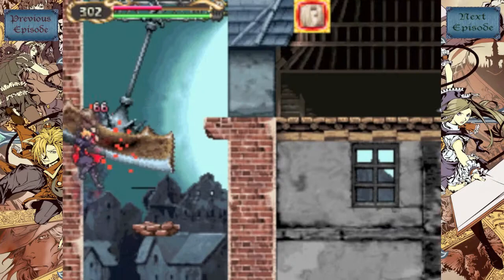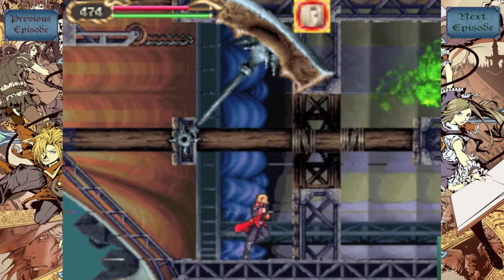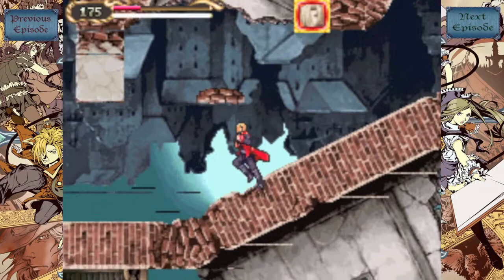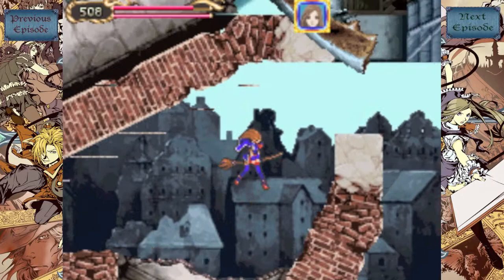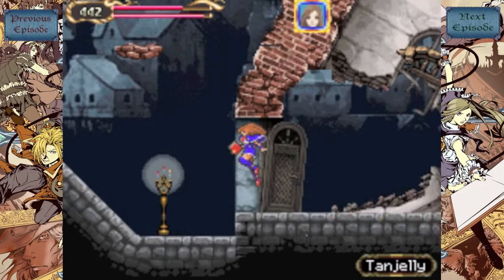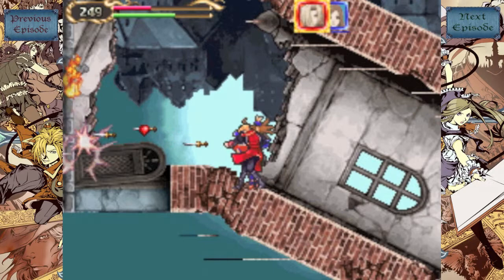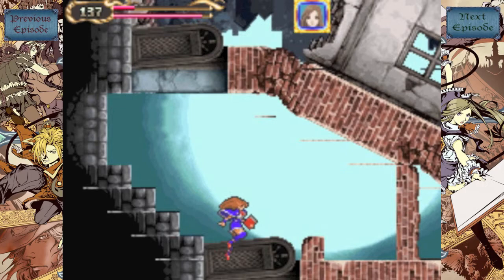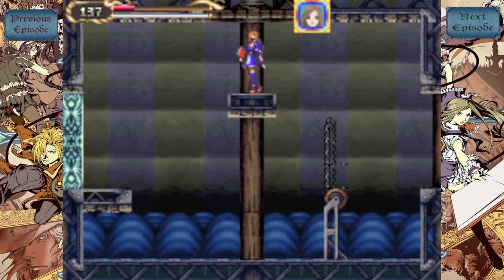Let's Play Castlevania Portrait of Ruin #30: Round and Round We Go!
In today's episode, I continue exploring the Burnt Paradise, grumbling and complaining along the way. What do I rant about? Find out today! (...man I am getting bad at these...)

Current Equipment:
Jonathan: Alucard's Spear, Shuriken, Holy Mail, Attica Helmet, Combat Boots,
               Blue Cape, Charm Necklace, 1,000 Blades
Charlotte: Tome of Arms 2, Thunderbolt, Cocktail Dress, Holy Veil, Silent Sandals,
               Diamond Brooch, Venus Brooch, 1,000 Blades